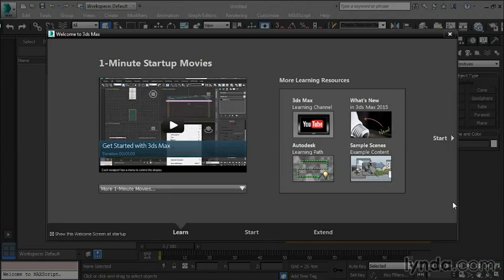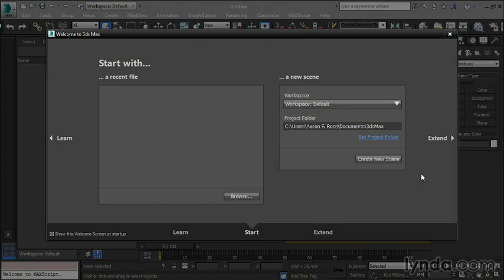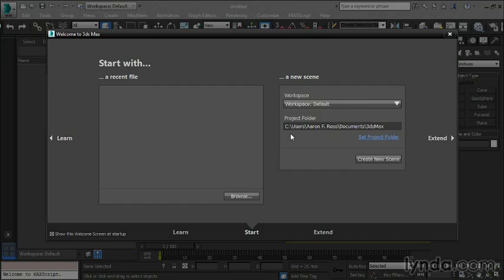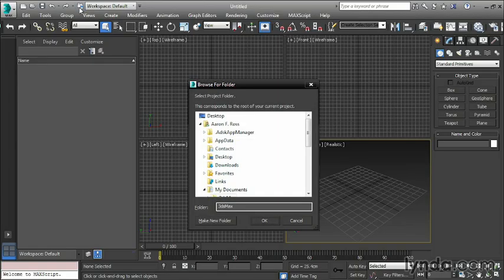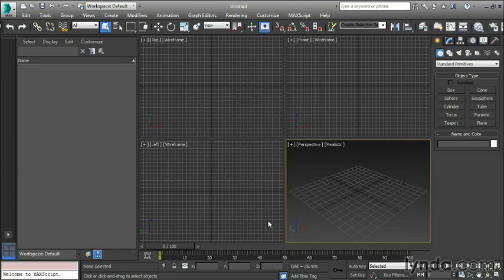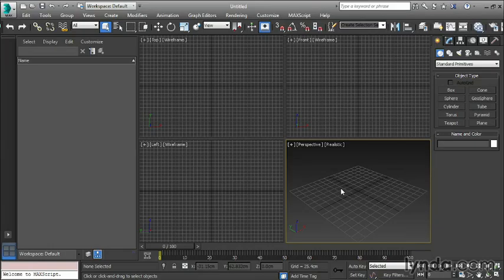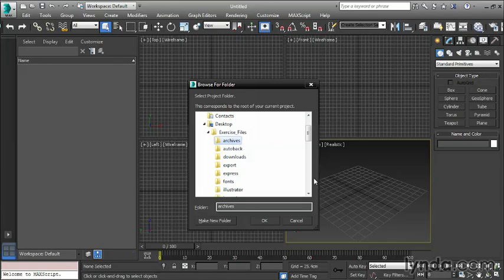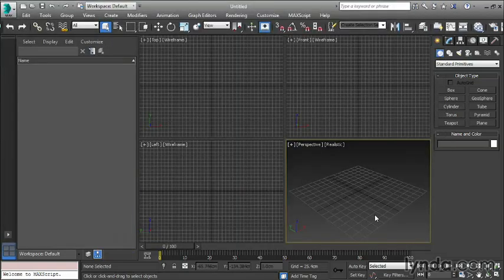Lecture 3 by Aaron F Ross Free 3ds Max Tuts by Aamir Nadeem